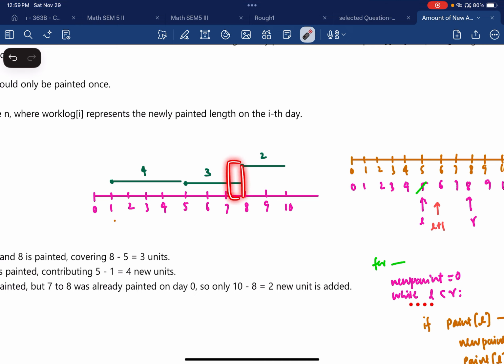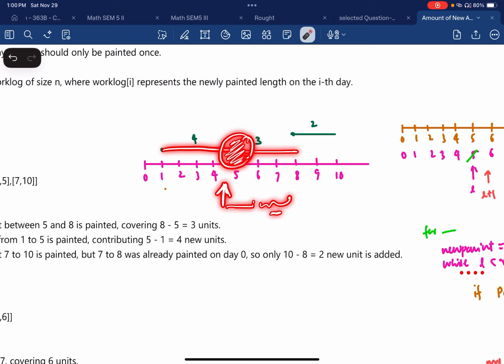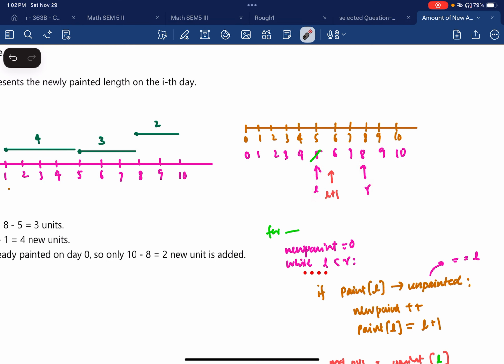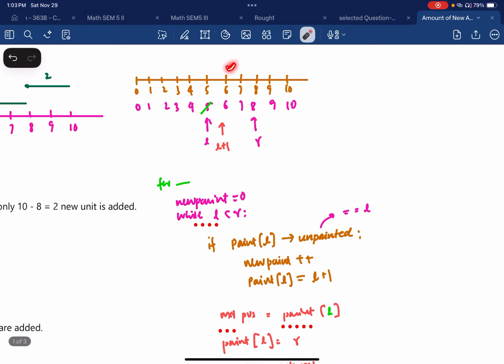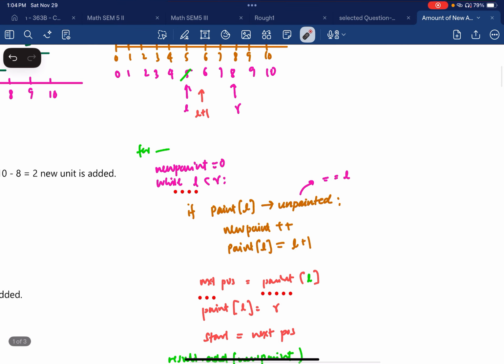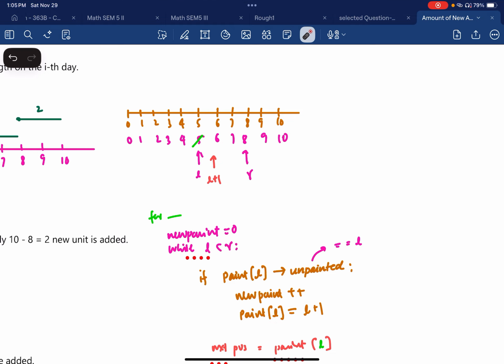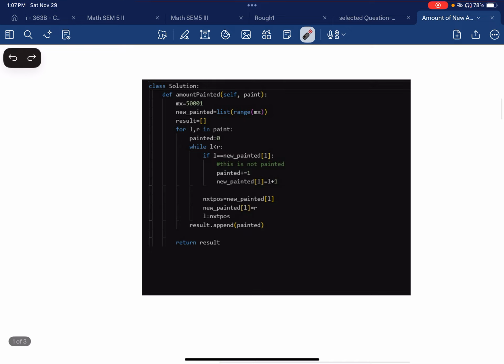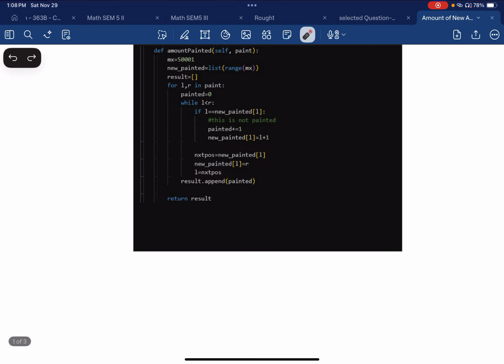Leetcode 2158 amount of new area painted each day